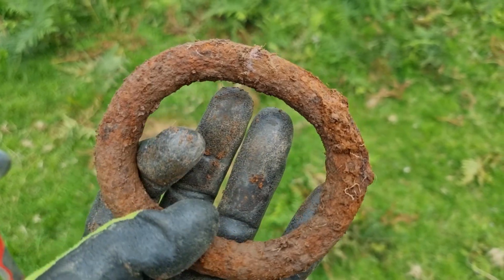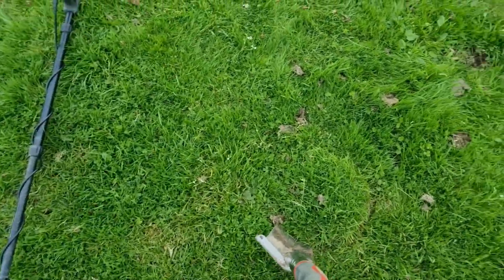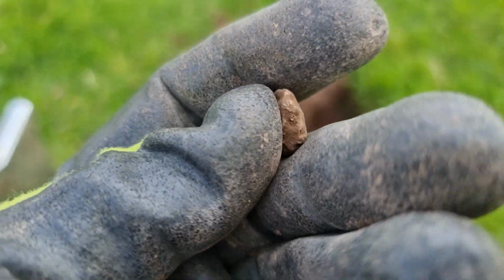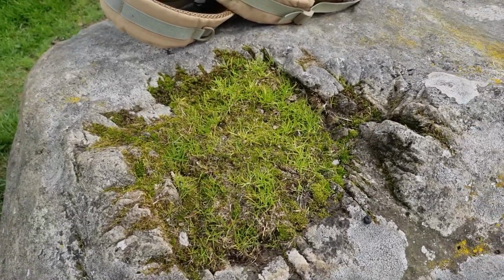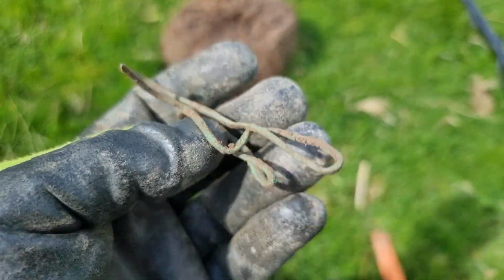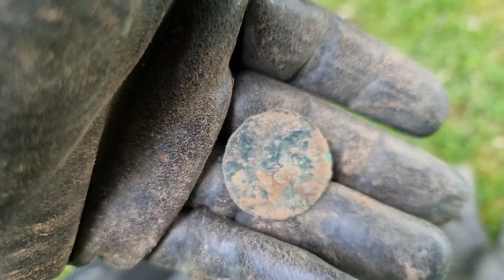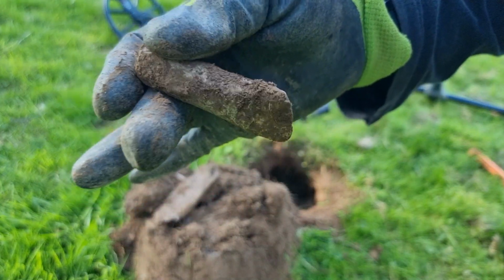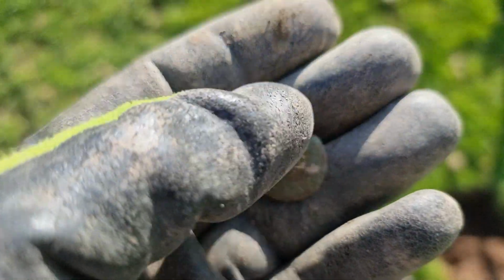Is This Prehistoric? Metal Detecting Wales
Metal Detecting UK 2023
Its been a little while since i got out to do some proper metal detecting but today I finnely got out.
I was back out metal detecting on the same permission as where I found those two silver rings a month or two ago. I had a fantastic day and I very much enjoyed myself

Orange finds box
DR.ÖTEK trowel

Donations welcome. All donations go towards helping me make my videos.